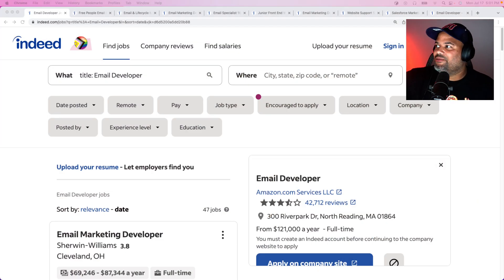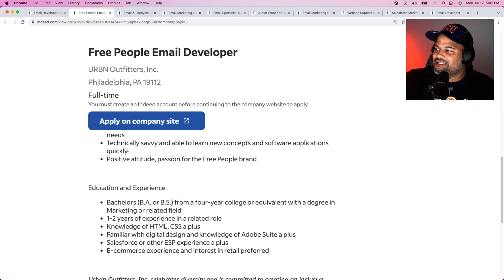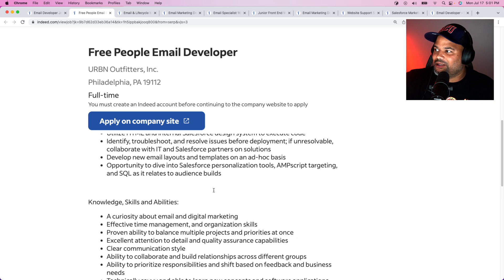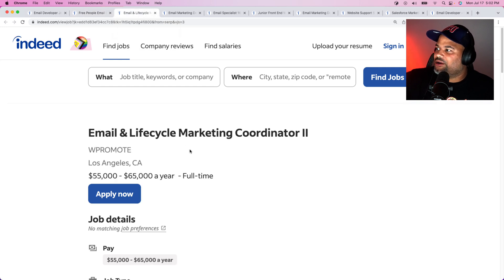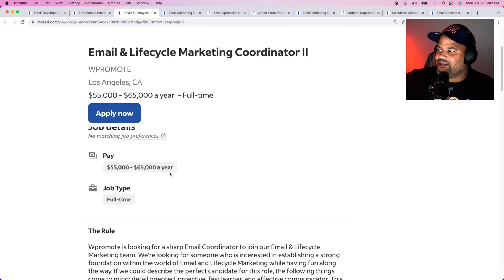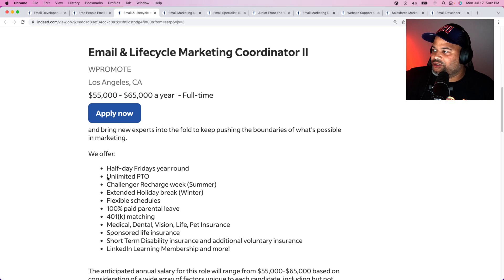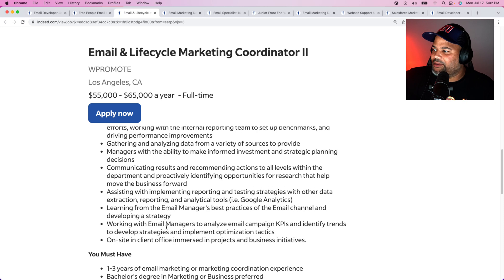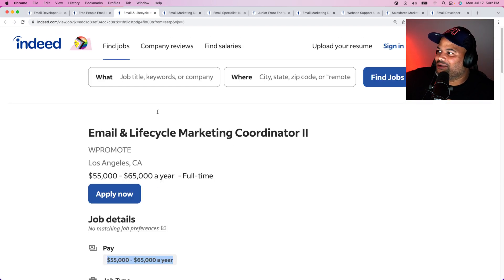Email Developer Jobs You Need To Apply To NOW